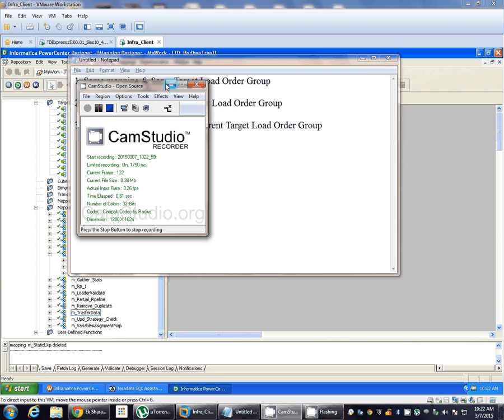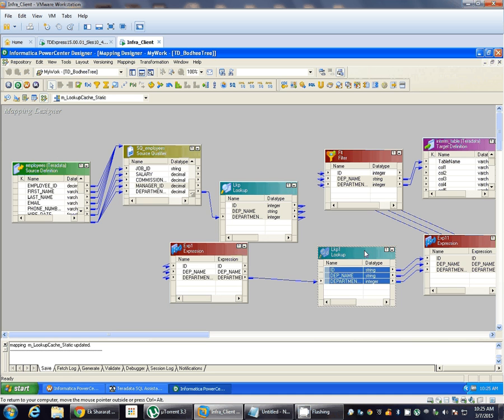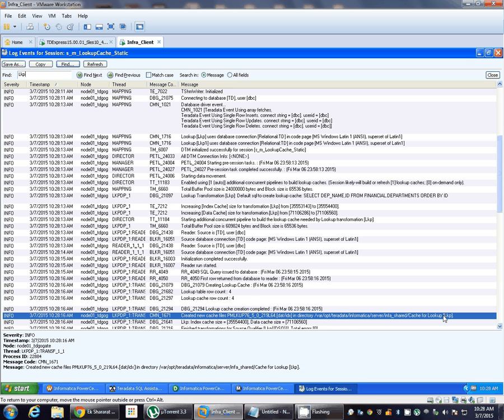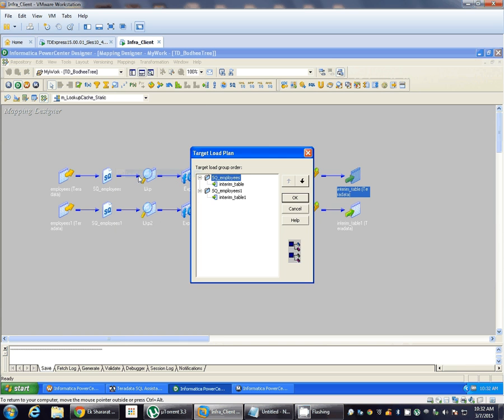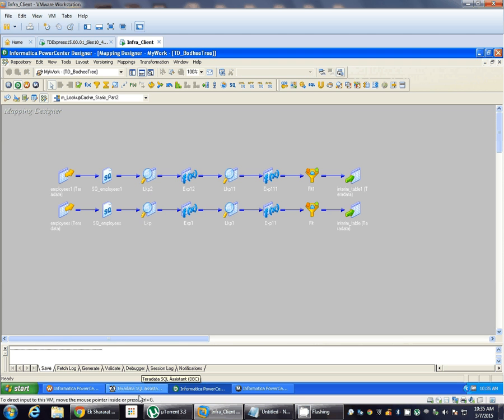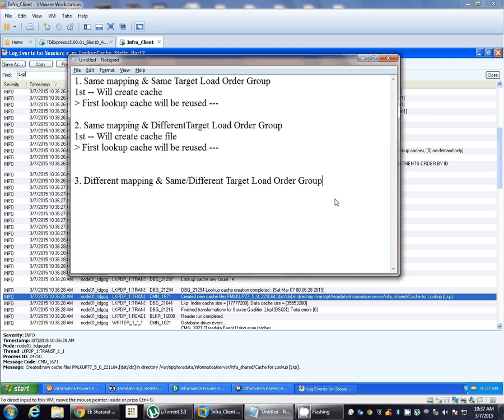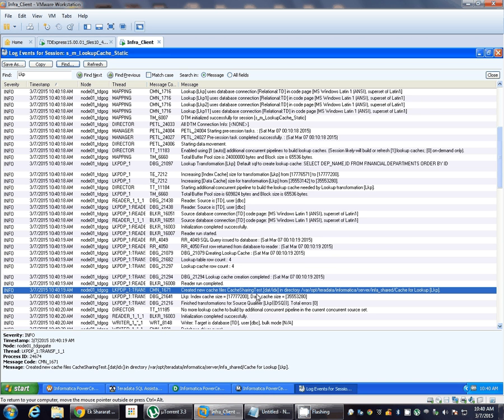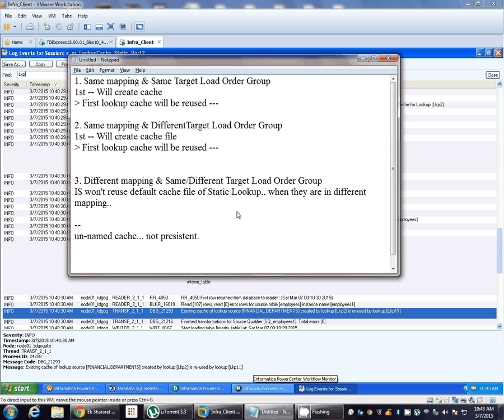Informatica : Static Look Cache Sharing - Un-Named and Named Cache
How Informatica Integration Service shares static lookup cache in same / different mappings in same / different target load order group?